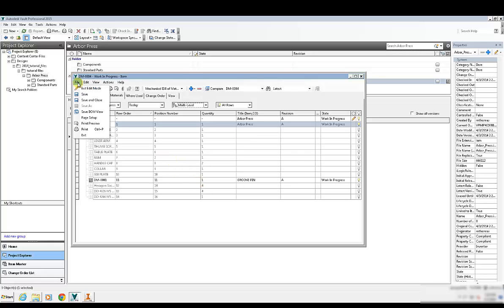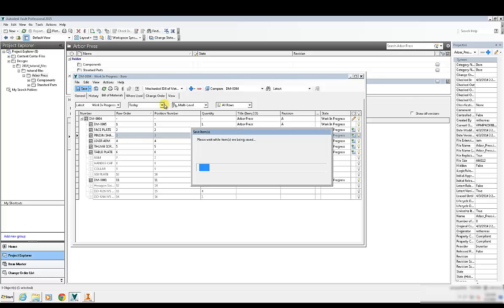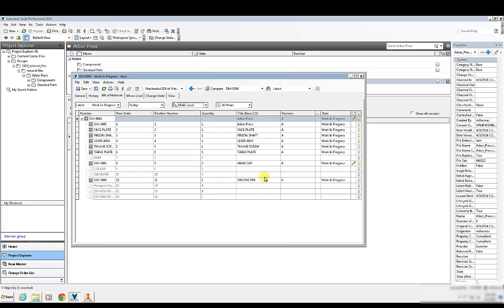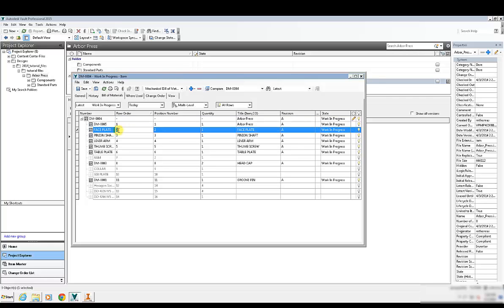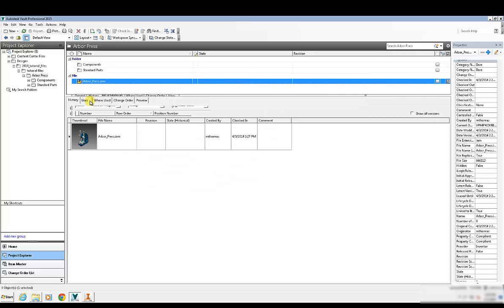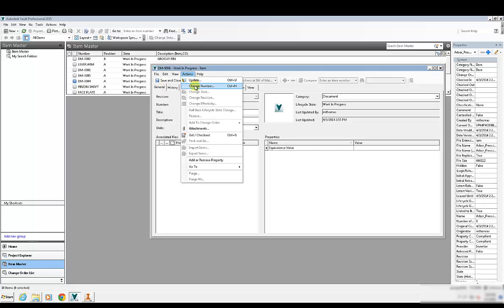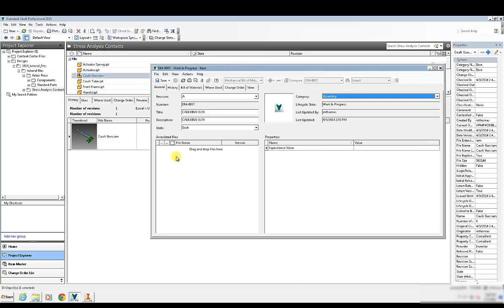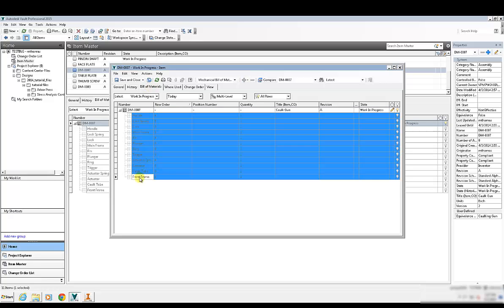Vault Professional 2015 is probably the BEST release ever! #2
Part 2 showcasing the new and improved features and functions with items and bill of materials in Vault Professional 2015

For the Design & Motion post "Vault Professional 2015′s Item Master is 'da BOM'!"